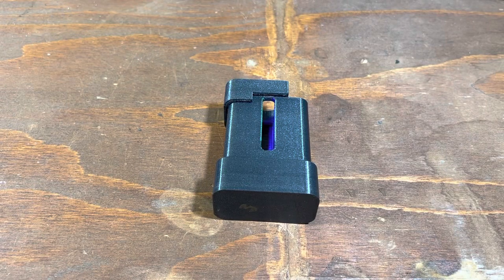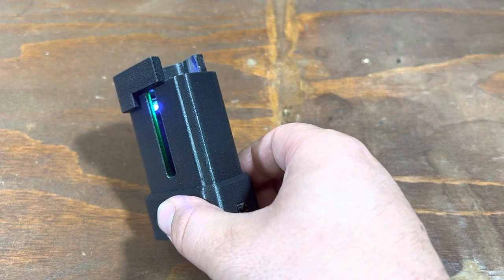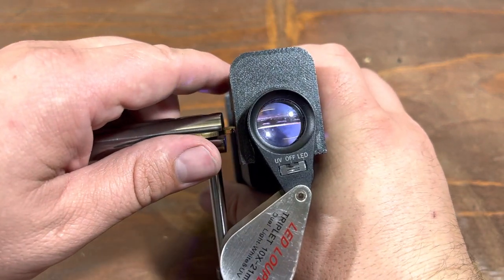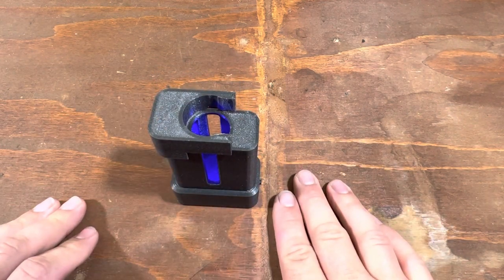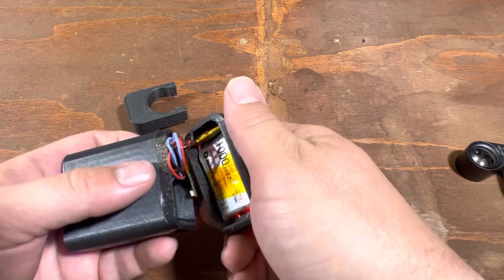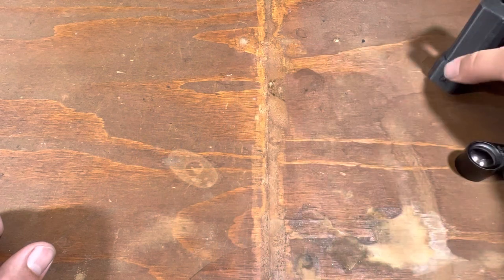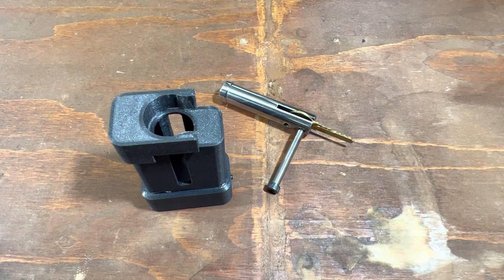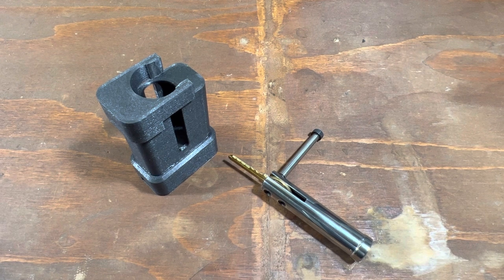(60) The BirdBox: An Impressioning Optics system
Going over an upcoming product for impressioning on my site and elsewhere! This is the BirdBox, an impressioning “DarkBox” that has a lot of really great features for helping you find marks while impressioning, and I can’t thank Dr. Bird for working with me to make this product come to life!